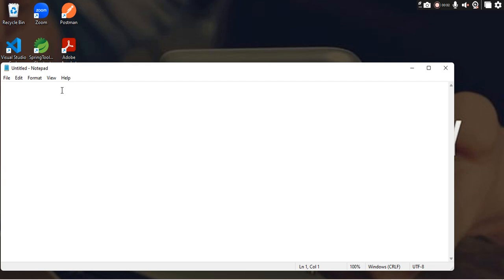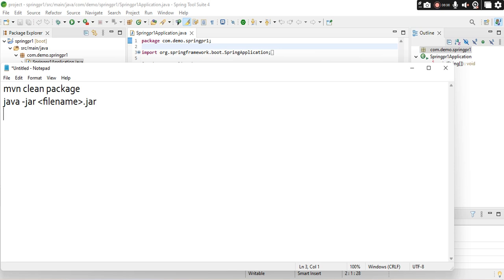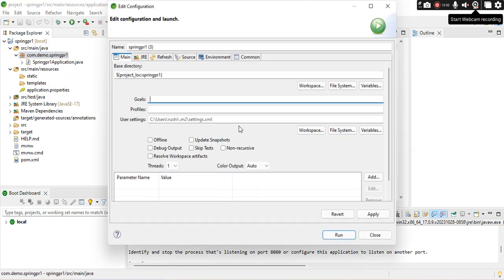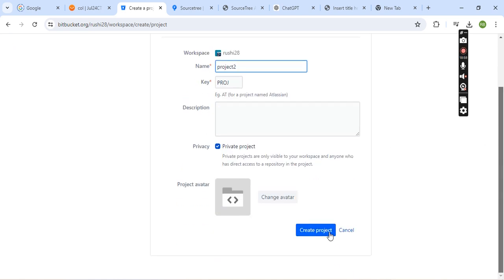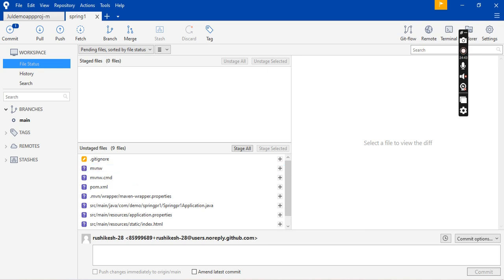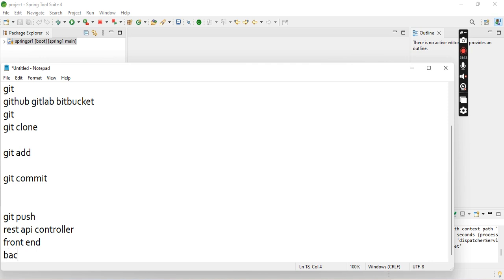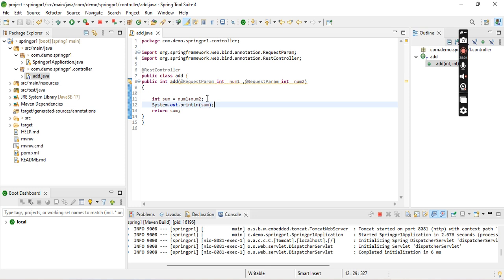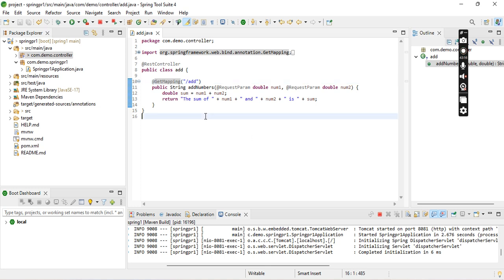spring Boot Git Bitbucket RestController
practical spring boot Git Bitbucket RestController basic and practical